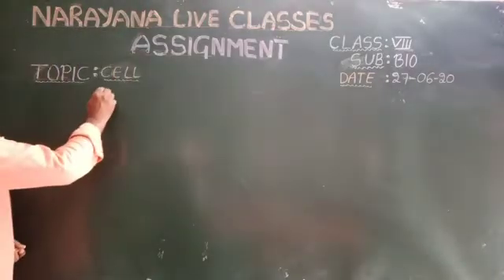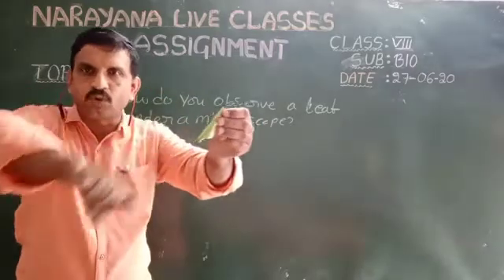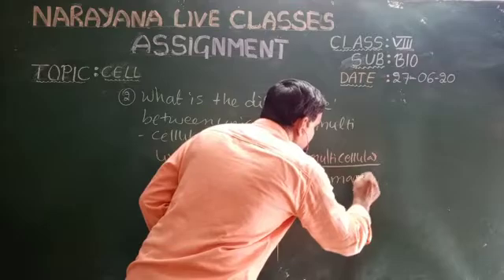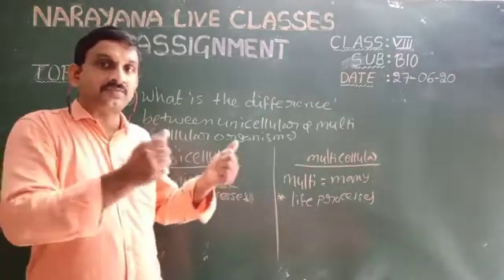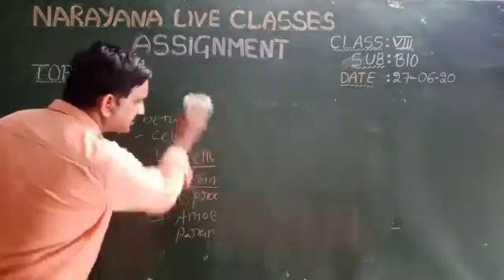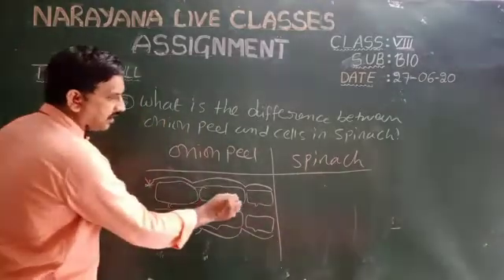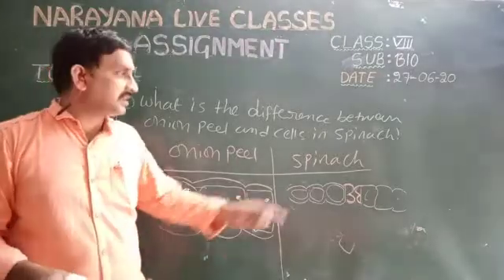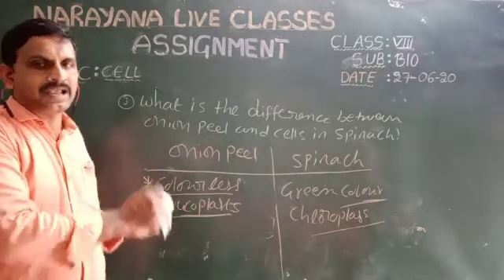TS CLASS 8 BIOLOGY 2 CELL The Basic Unit of life 27 06 20